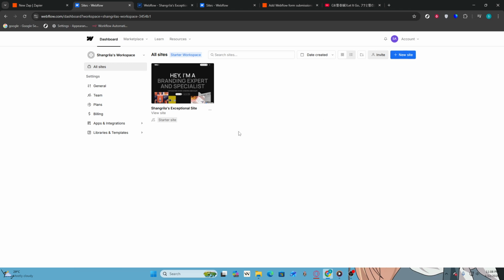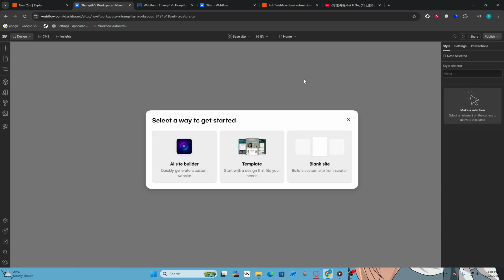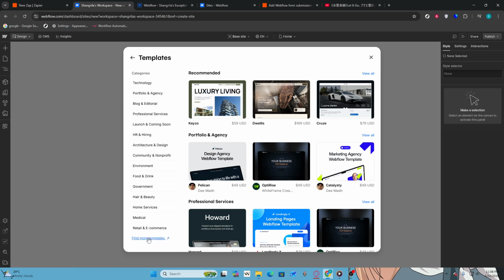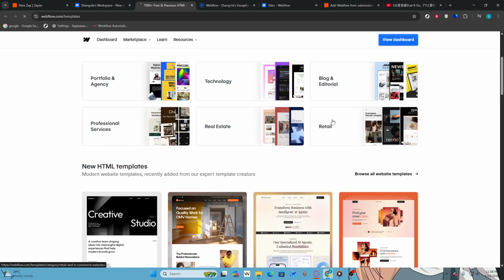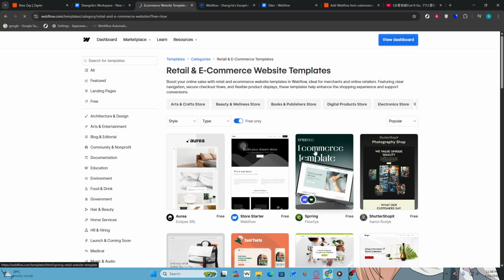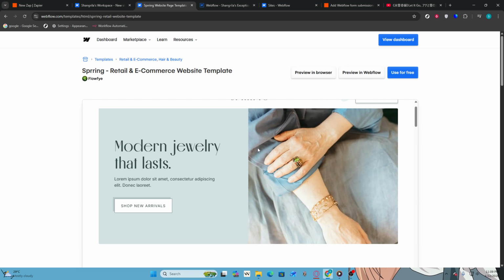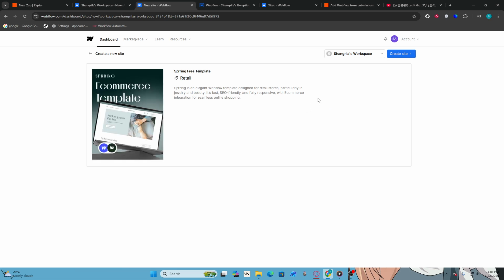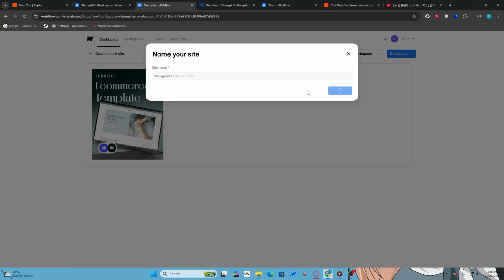How to edit Webflow template[FULL GUIDE]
In today's Video we cover,How to edit Webflow template.